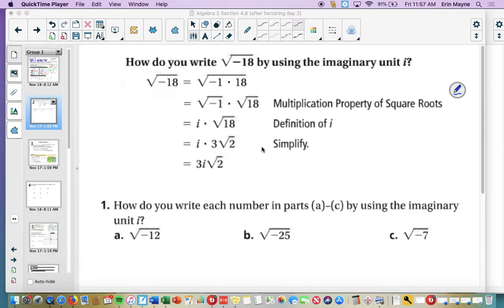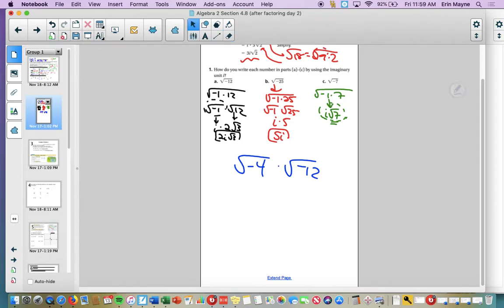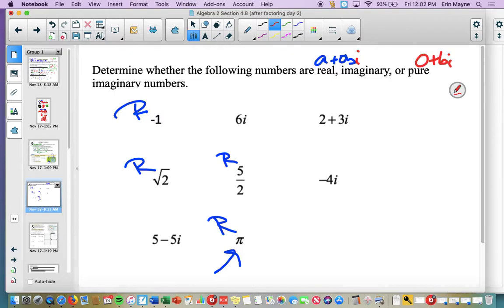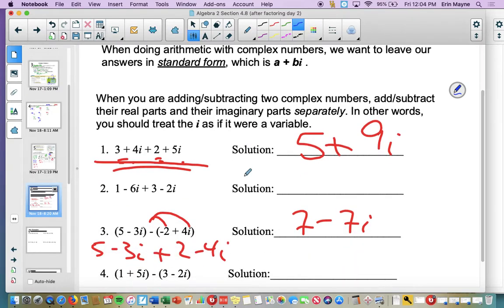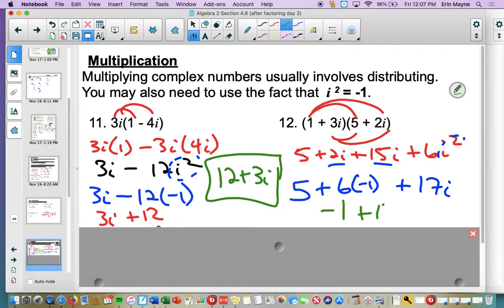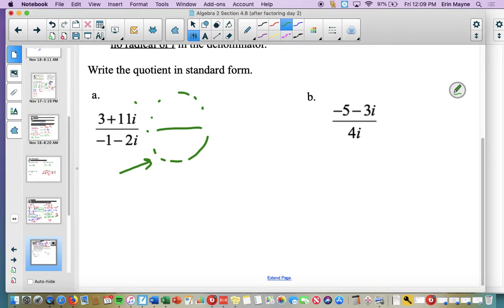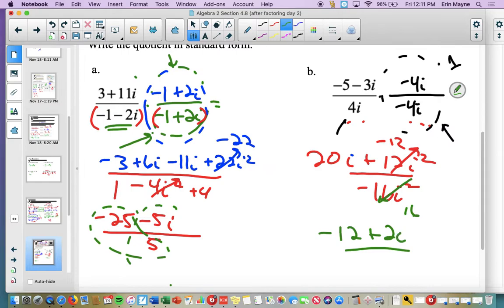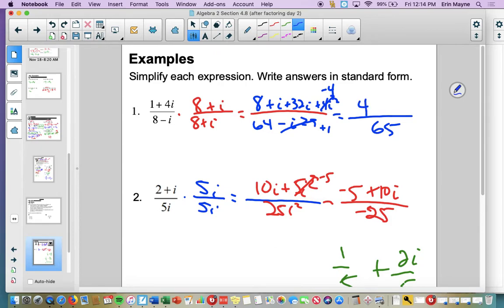Complex Numbers Take 2